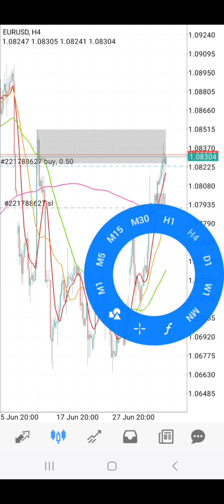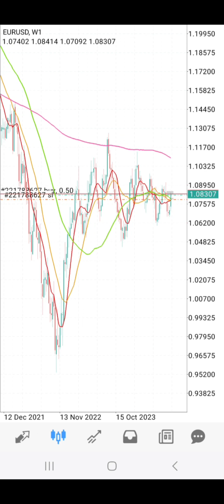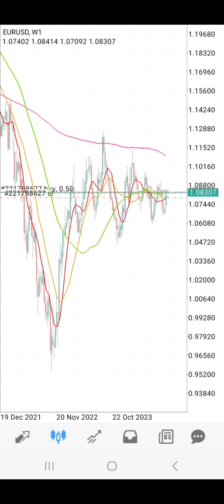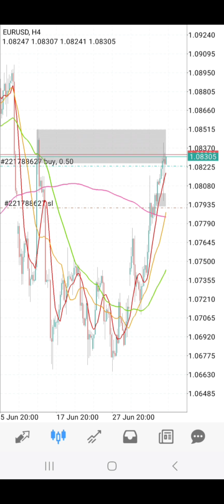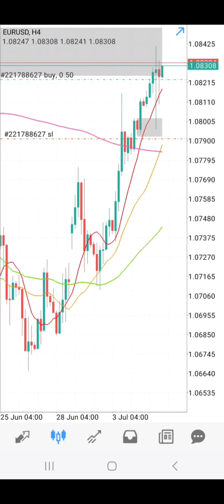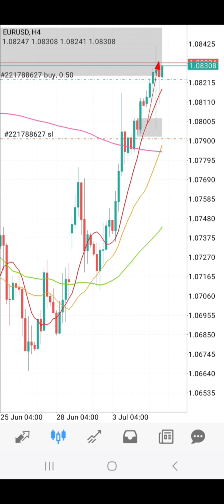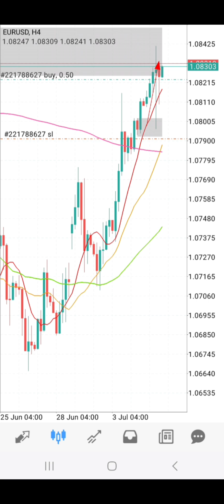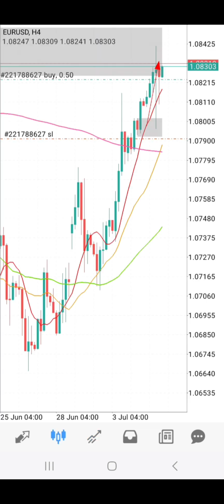Best NFP Forex Trading Strategy 2024 (Live Trading With PROOF)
In this video I will be showing you guys how to trade NFP the correct way. This method is low risk with a high probability. We trade the results of NFP not the news themselves.